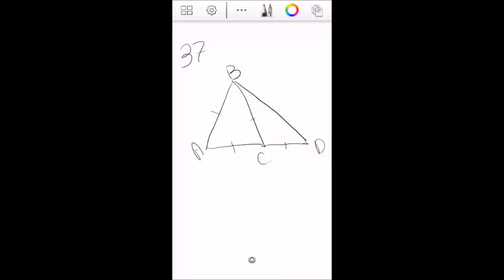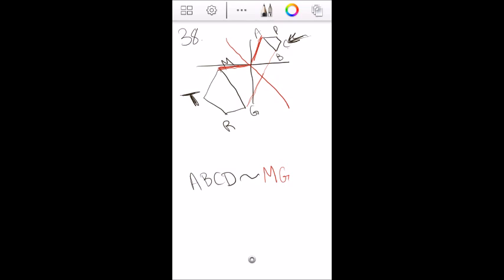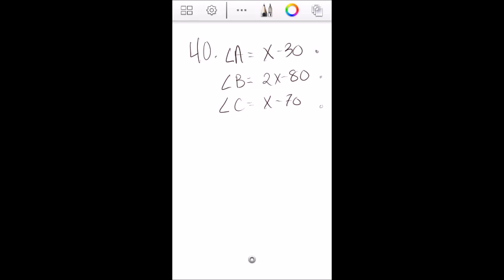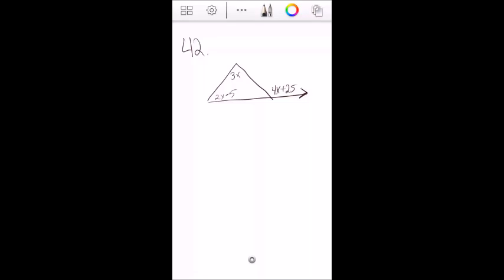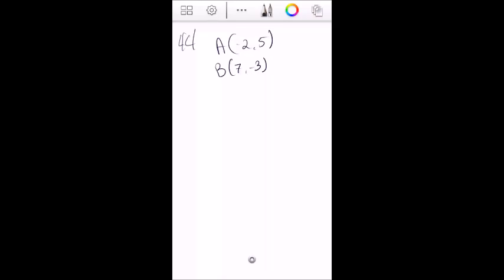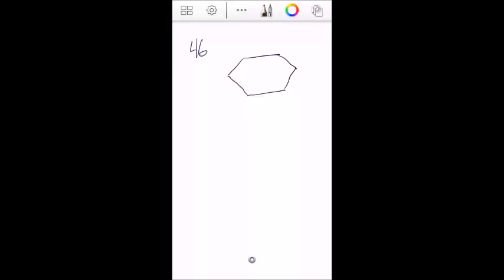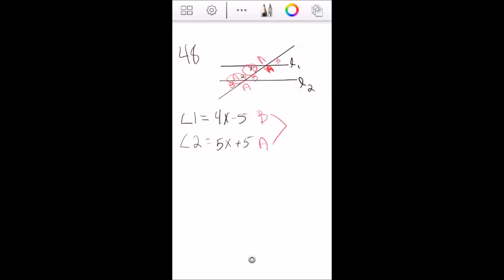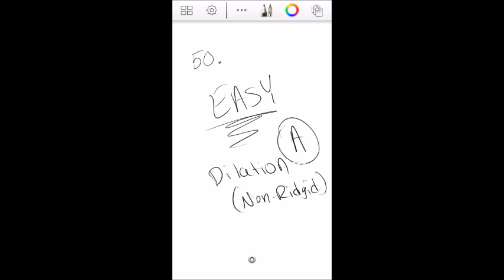Day 4 Review